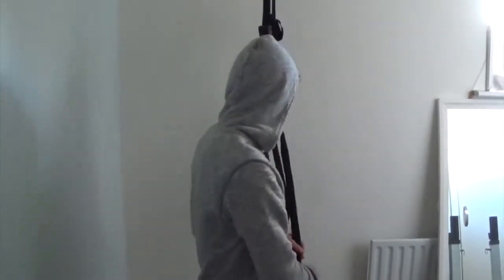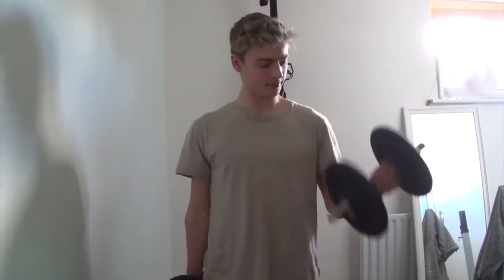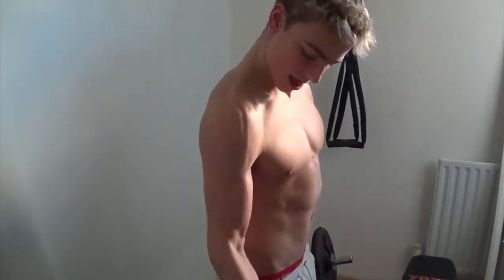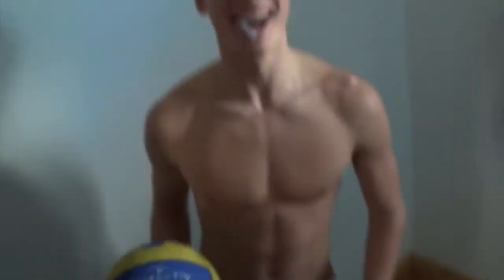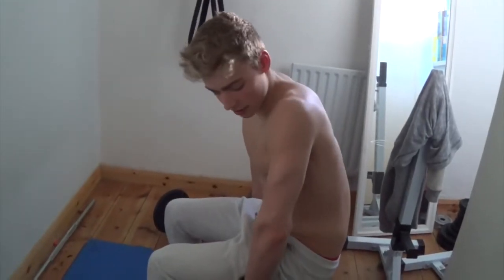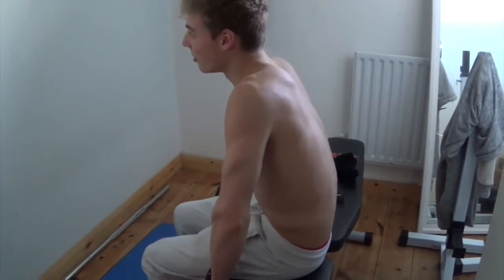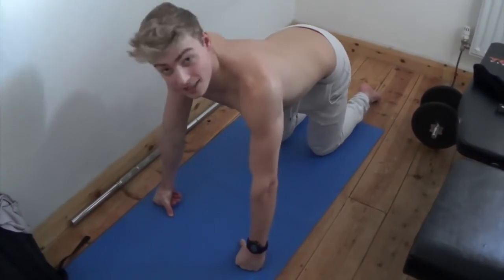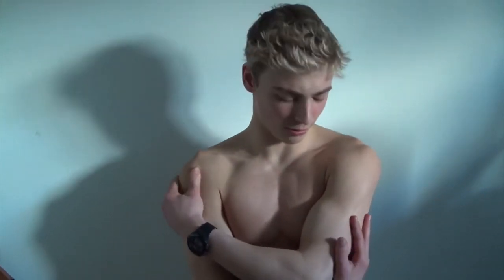How To Get Bigger and More Defined Arms